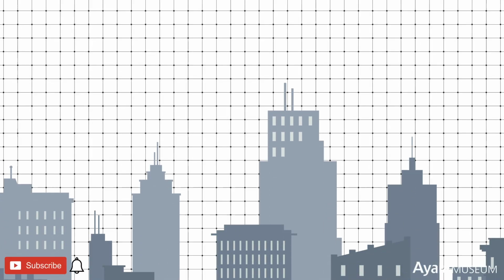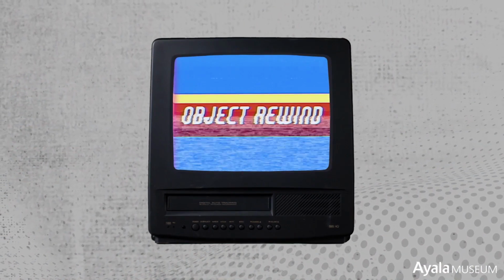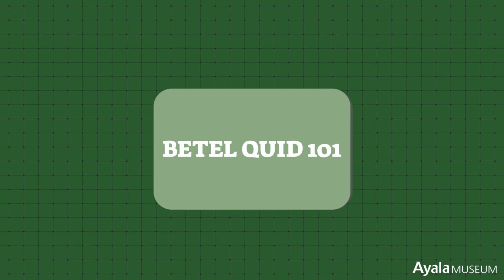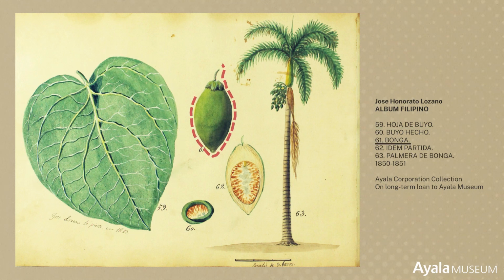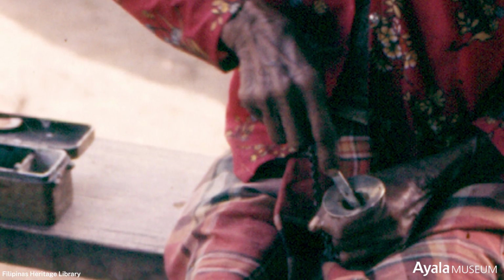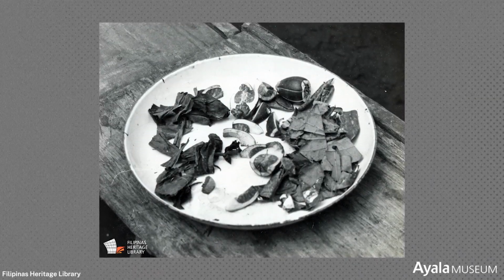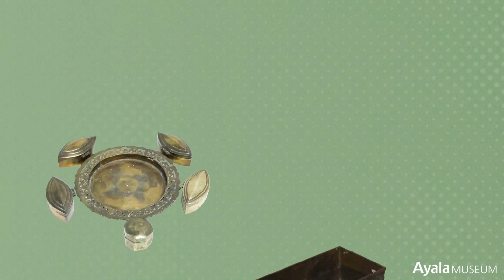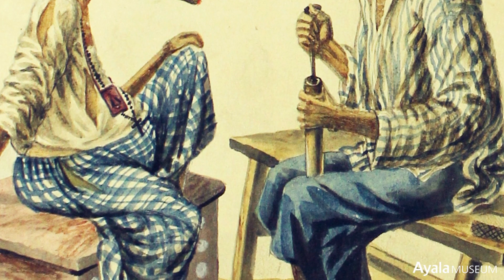The History of Betel Chewing in the Philippines | Filipino Traditions | Object Rewind E04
The four mop-topped boys from Liverpool had nothing on the original Betel-mania that swept Asia.

In the Philippines, traces of the tradition of betel quid chewing can be found all over the archipelago. But nowadays, only a few continue this practice. Let’s munch on the delightful history of mama/nganga.

ABOUT OBJECT REWIND:
Object Rewind, taking inspiration from the objects in the Ayala Museum collection, examines how the history of objects show how our customs and values have changed over time.

ABOUT AYALA MUSEUM:
We're Ayala Museum, an arts, culture, and history museum located in Makati, Philippines. Through this channel, we'll be exploring stories drawn from the Ayala Museum and Filipinas Heritage Library’s art and ethnographic collections, delivered in fascinating bite-sized portions to be enjoyed by anyone, anytime, and anywhere.